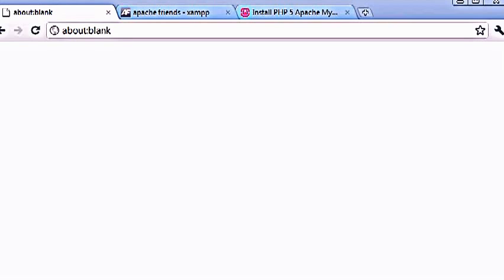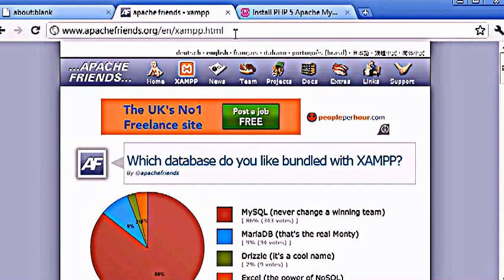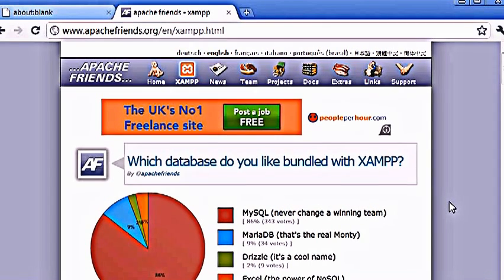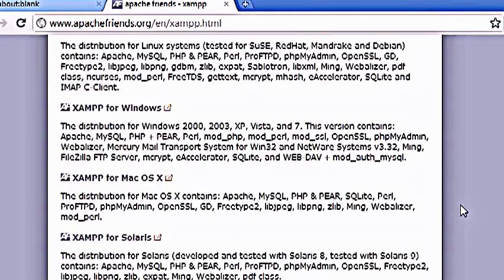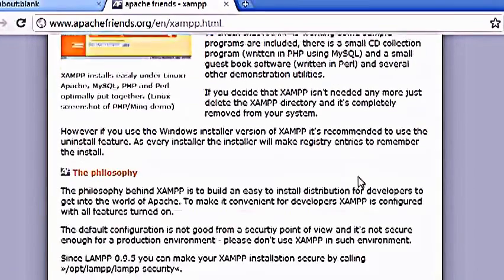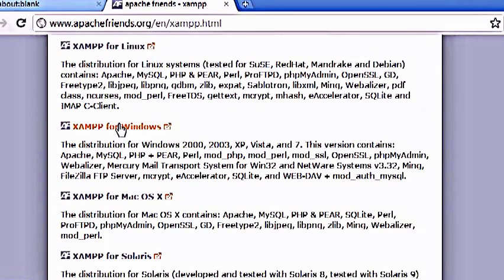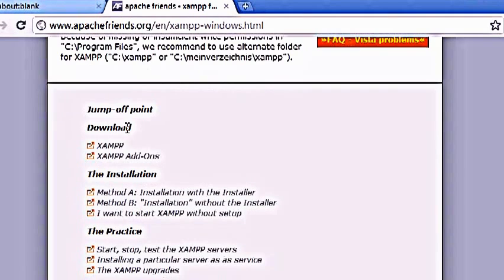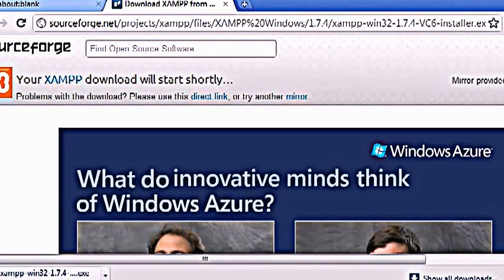Beginner PHP Tutorial 2 Installing XAMPP Part 1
How to installing XAMPP Server, to Run your PHP Coding..! Happy Beginning. !